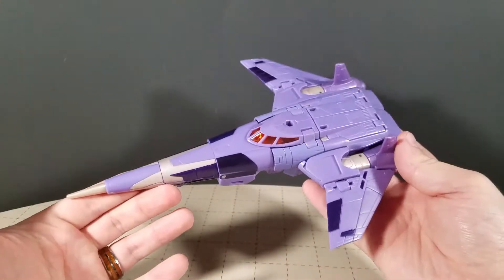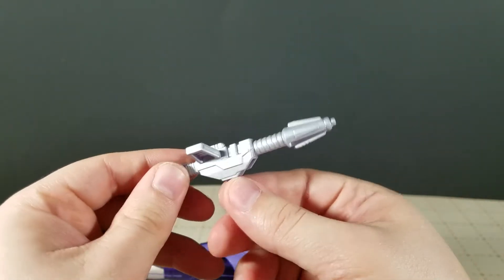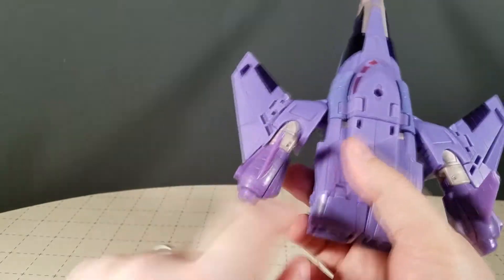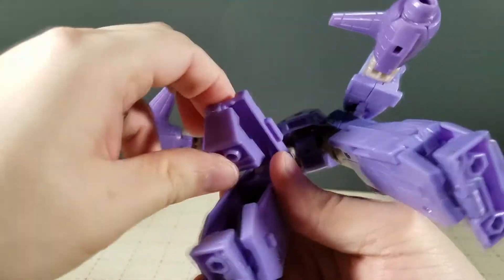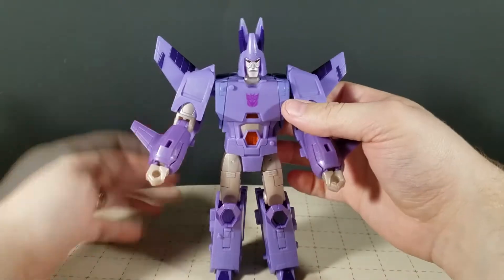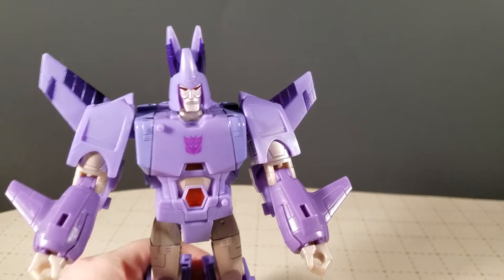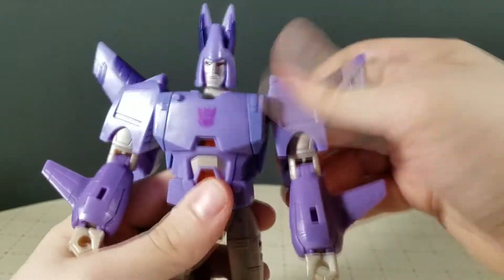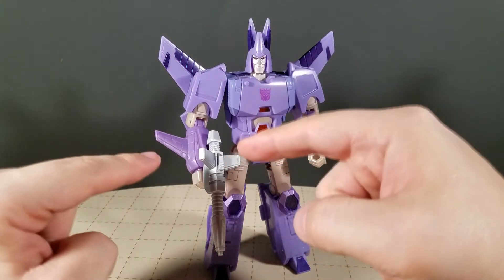Kingdom Voyager Cyclonus - ArcNeo Reviews